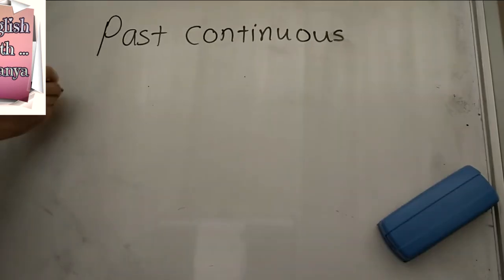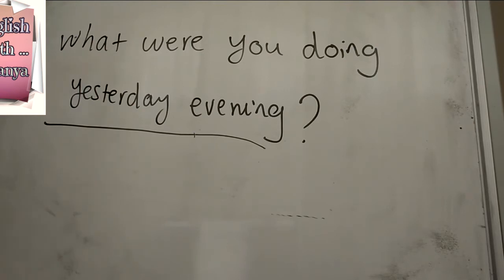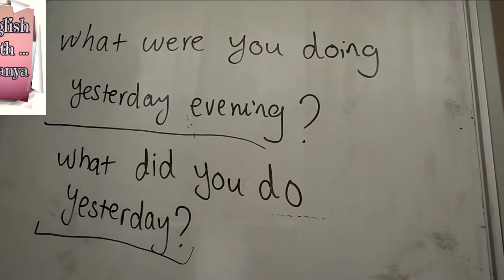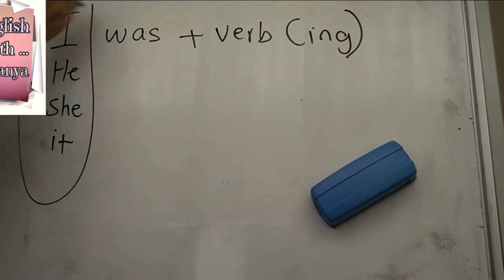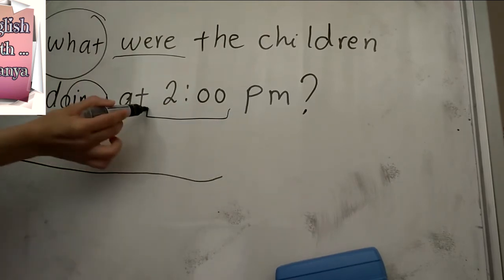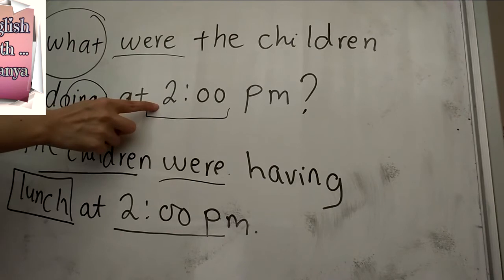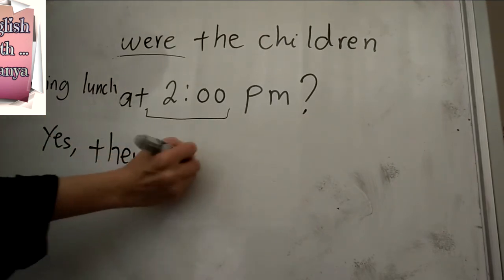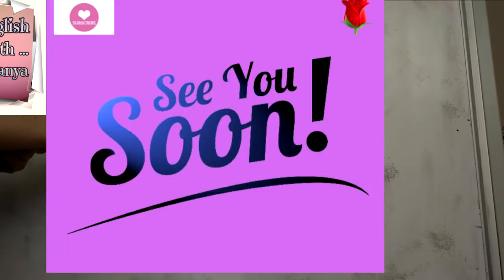How to Speak and Write Using Past Continuous?| Past Continuous -Grammar Lesson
How to speak and write using past continuous is the focus of today's tutorial online video grammar lesson 2021. In today's past continuous -grammar lesson, I focused on explaining mostly everything related to past continuous tense 2021, such as: making sentences using past continuous 2020, how to write sentences using past continuous 2021, how to write negative sentences in English 2020, how to write questions using past continuous 2020, and answering the most asked past continuous questions 2021 including the uses of past continuous with examples. I explained today's tutorial online video grammar lesson 2021, 'How to Speak and Write Using Past Continuous', using step by step teaching method to help English learners 2020 understand everything that is related to past continuous -grammar lesson.

If you have any questions on how to speak and write using past continuous, drop your questions in the comment section and I'll answer you. I might even create another English grammar video lesson 2021 to answer your past continuous questions 2021 using a step by step English grammar method including some grammar examples sentences to help English learners 2020 understand everything that is related to past continuous -grammar lesson.

If you have not watched the previous lesson on the use of Present Continuous, click on this

What I covered in today's tutorial English grammar 2021 are:
0:00 Introduction
0:58 Example with explanation
1:33 Example using  Wh-Questions
2:33 Example (Differences between past tense & past continuous)
4:42 Rules - How to speak and write using past continuous)
5:56 Example with explanation

🌺 If YOU have any questions, you're most welcome to post your questions, topics... Also, if you want me to make videos on Studying tips, advice, and more, just let me know... 😊

A Special THANK YOU message 🌺🌺

Tags to ignore: Shaw English Online, English with Lucy, AcademicEnglishHelp, Learn English with Emma [engVid], English Lessons with Adam - Learn English [engVid], Learn English with Alex [engVid], engVid: Learn English, Learn English Lab, mmmEnglish, The Urban Fight, Speak English With Vanessa, دروس أونلاين, zAmericanEnglish, كريم شندي - Karim Shindy, Let's Practice English, اتقن الإنجليزية Master English, Learn English with Asmae, Sleep Learning,